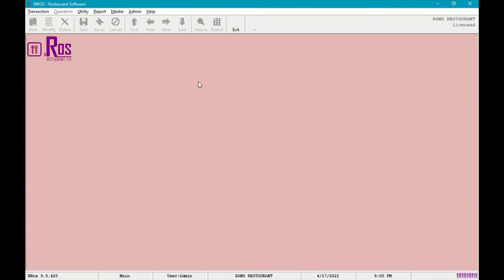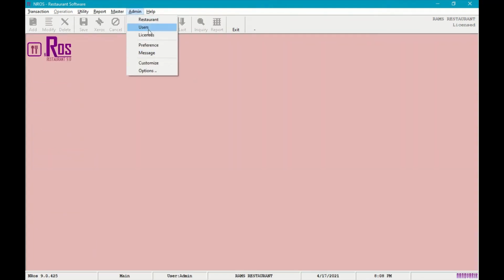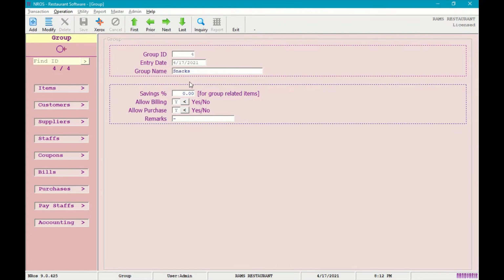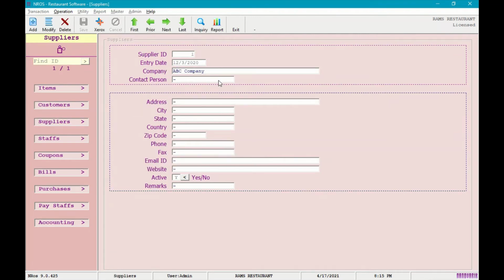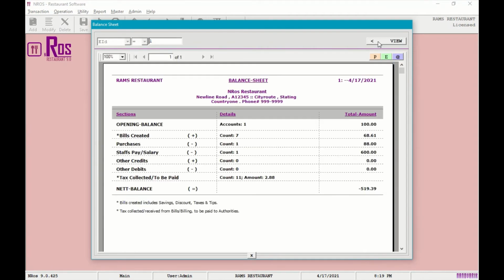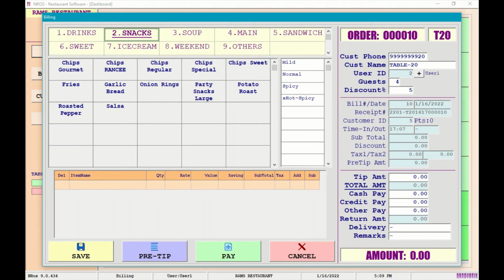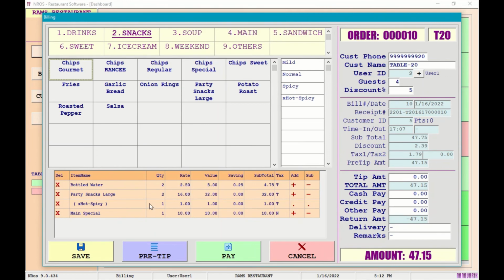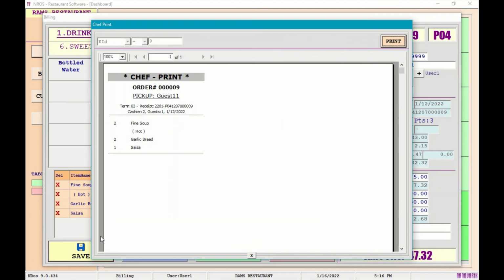Demo - NROS POS Billing Restaurant Software (Nandvarik)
Demo of NROS Restaurant Order Billing POS business Software by Nandvarik systems.